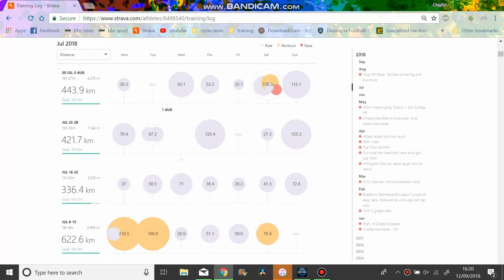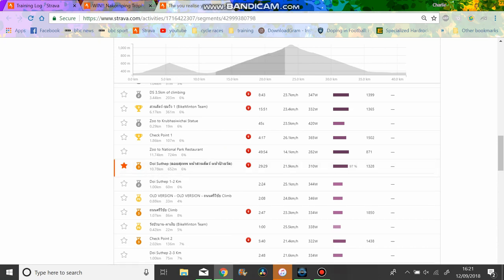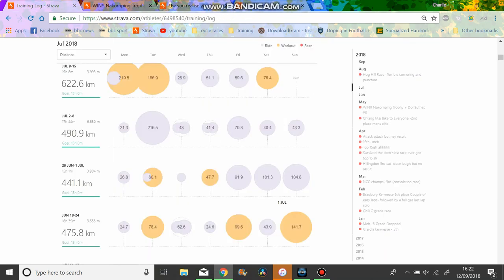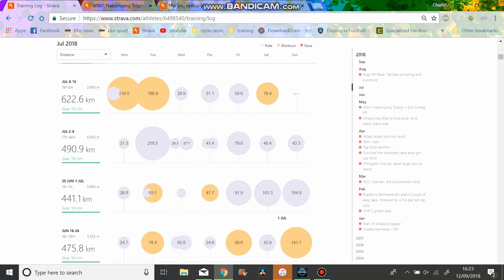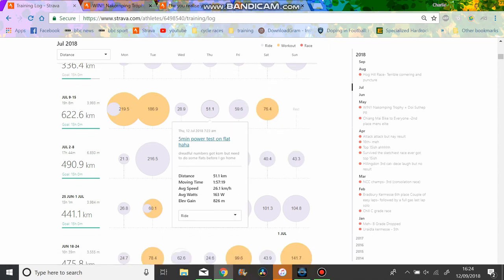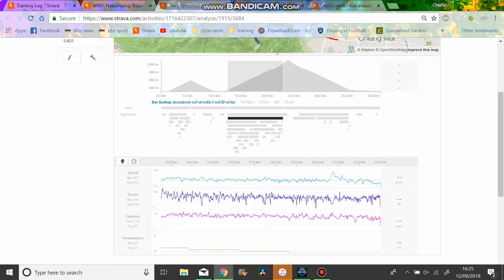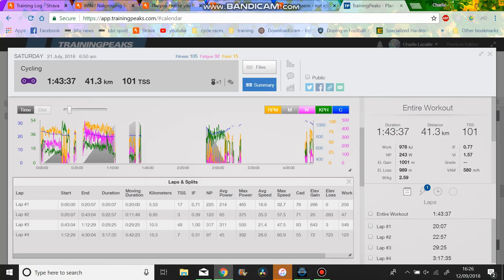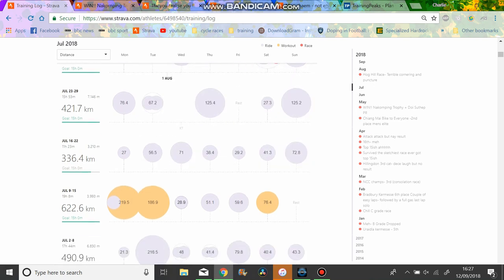How I lost Fitness Training 15 Hours A WEEK (Not Clickbait)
I was training for fun in Thailand and not doing proper intervals and despite training 15 hours a week I lost fitness.